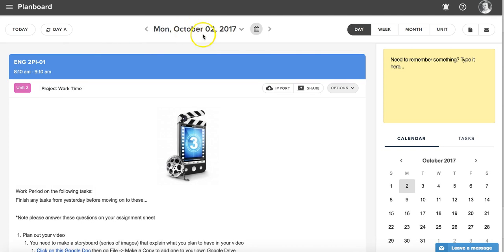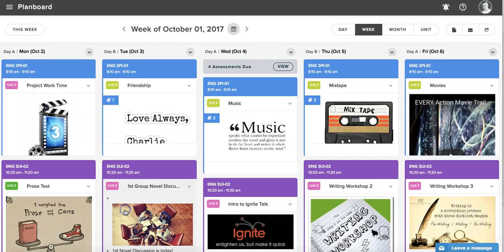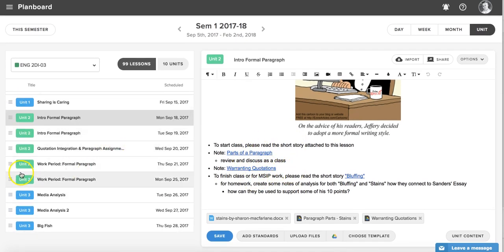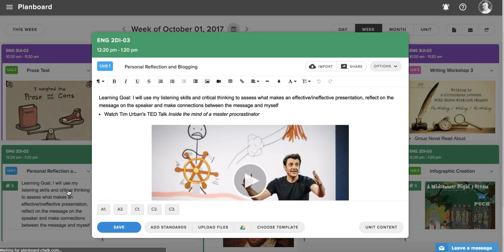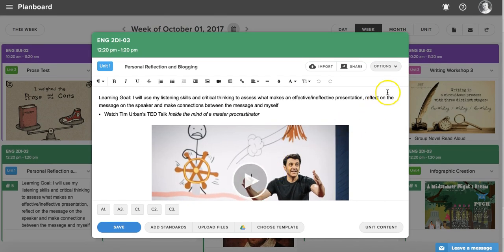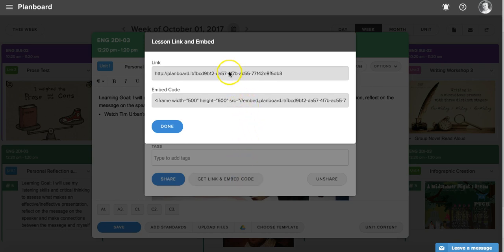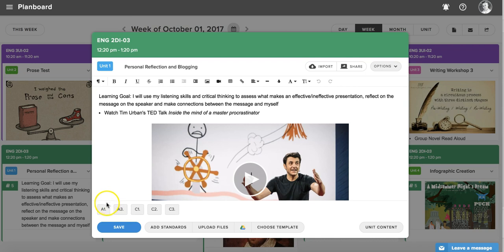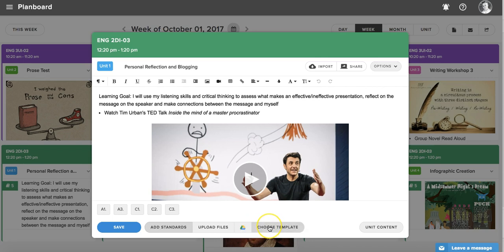Planboard Basic Functionality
This video was made for an OTF Connects and shows the basic functionality of Chalk.com's online tool Planboard, which is a digital lesson planner. This video highlights the following: daily, weekly, monthly and unit views; basic editing/creation features including embedding videos and adding hyperlinks; moving lesson plans in your planner; sharing lessons with colleagues, students and/or parents along with other features.